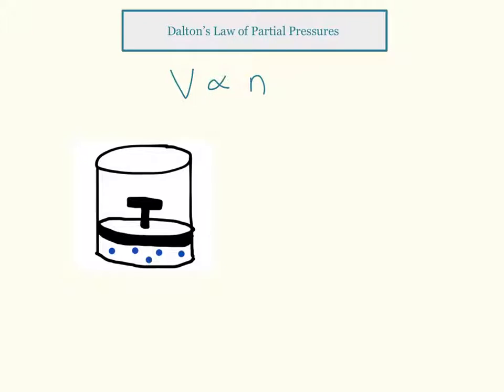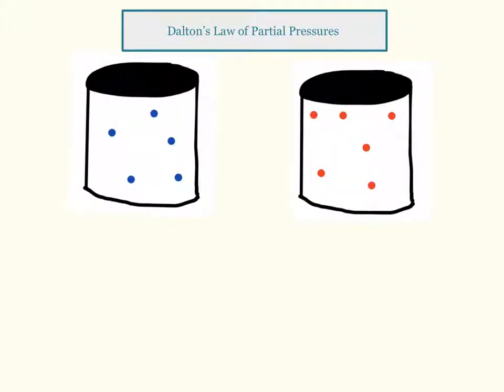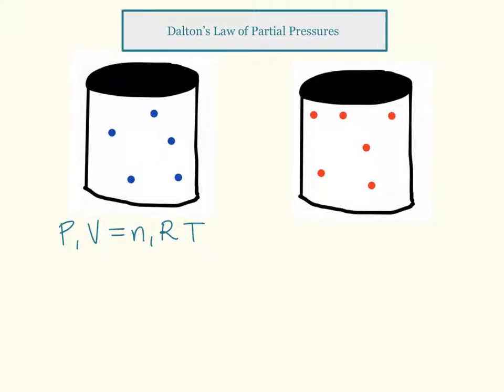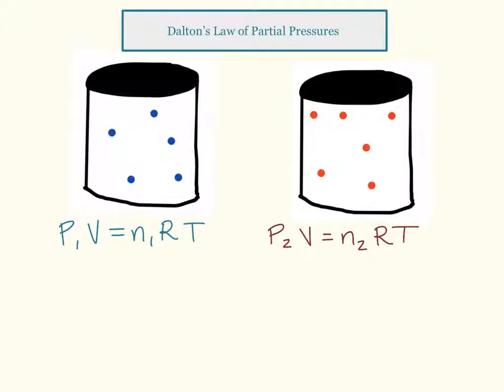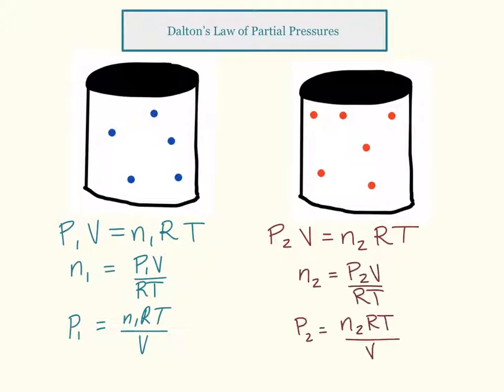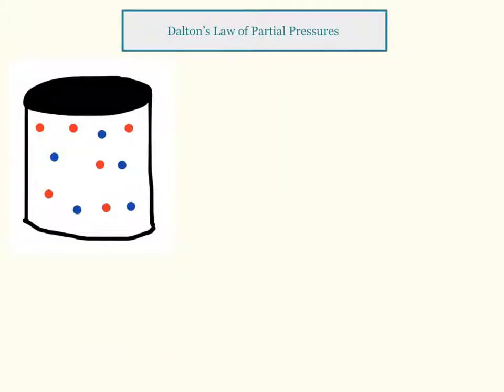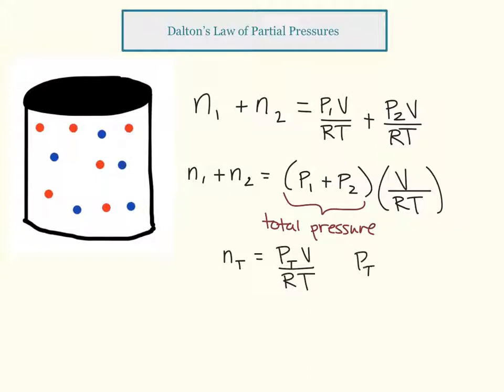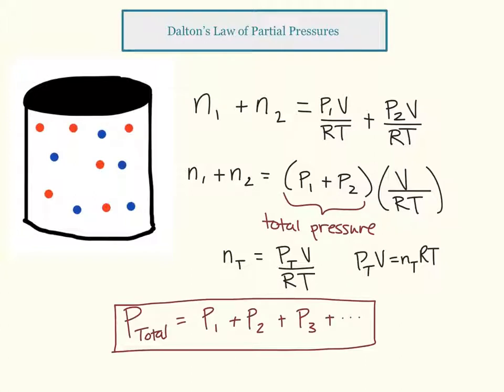College Chemistry—Dalton’s Law of Partial Pressures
This video was made using Explain Everything. This video covers the concept behind Dalton's Law of Partial Pressures.